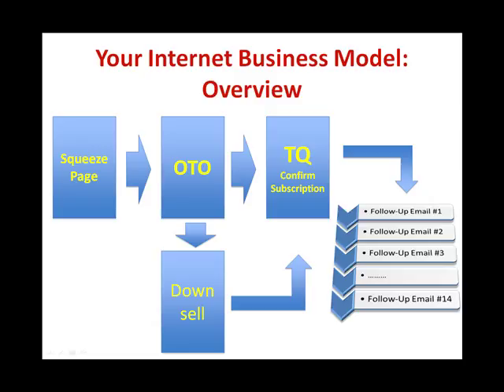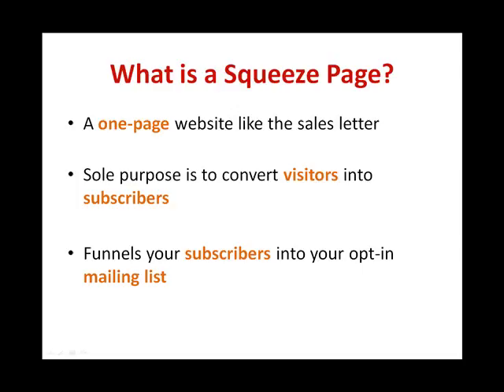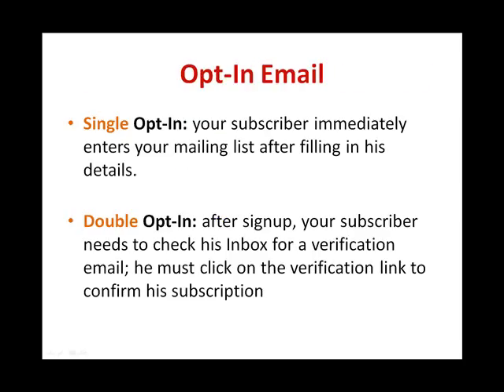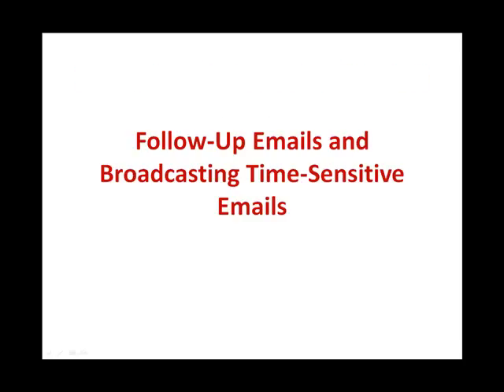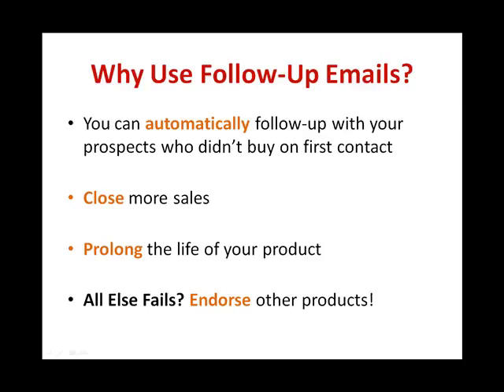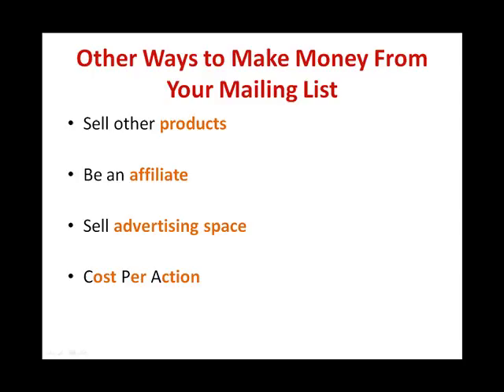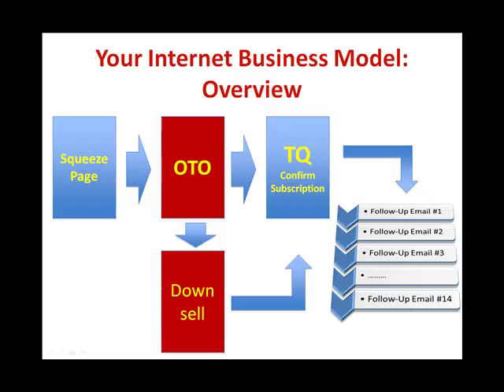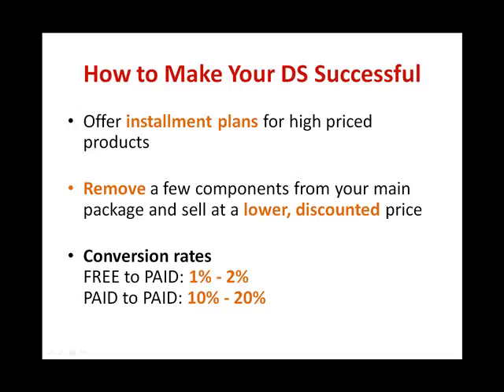04 Your Traffic and List System